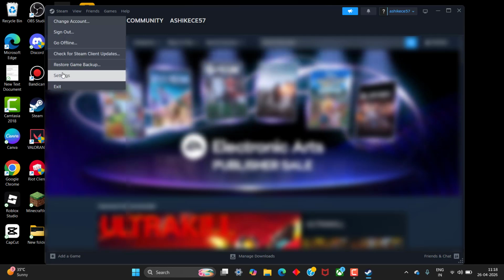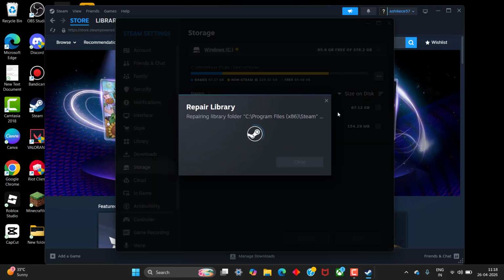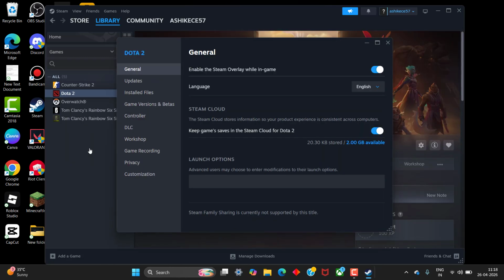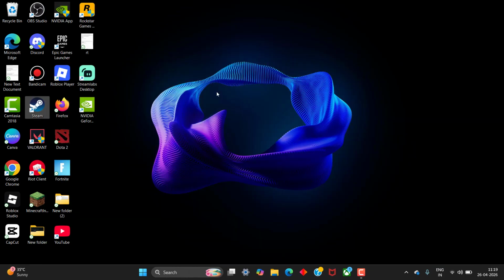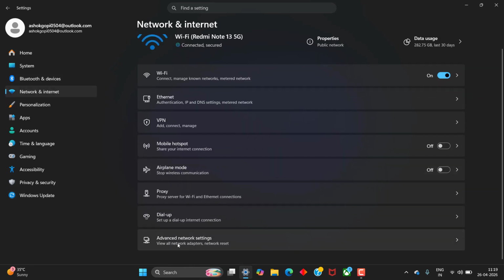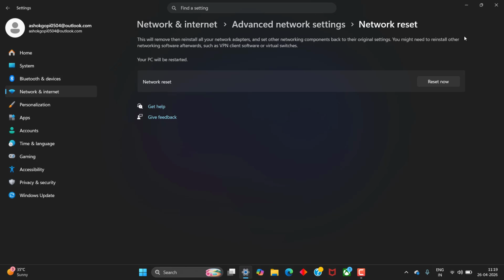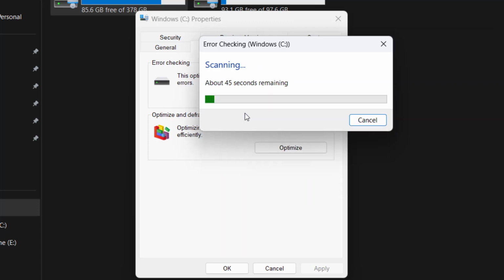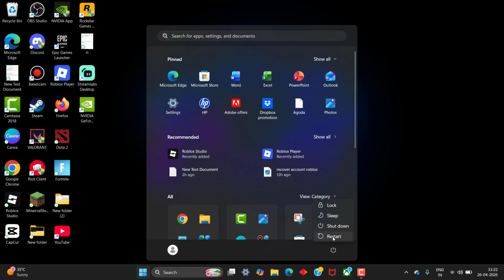How To Fix Steam Content File Locked Error Message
Are you getting the Steam Content File Locked Error Message while updating or downloading games? Don’t worry this video shows step-by-step fixes to solve the issue quickly.